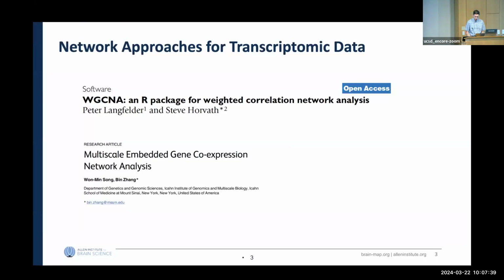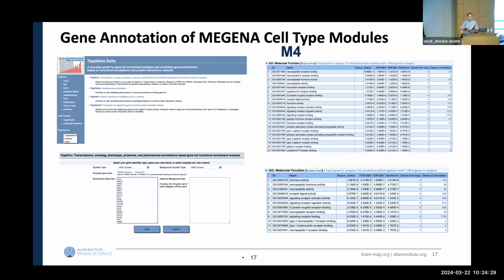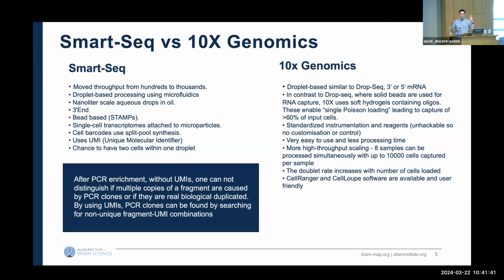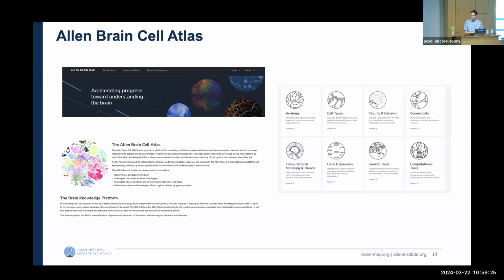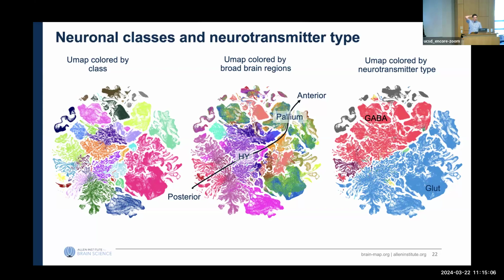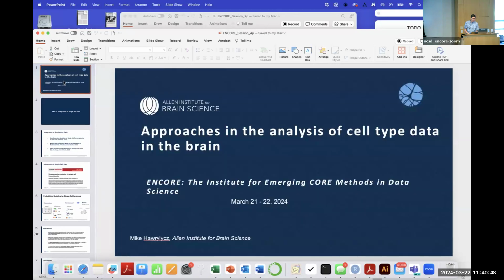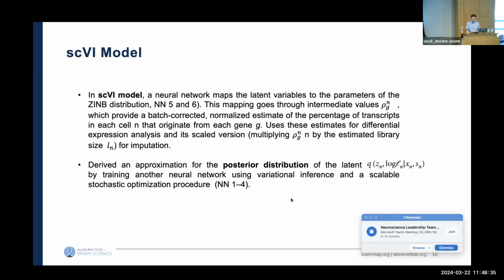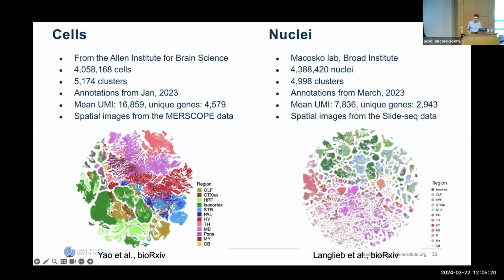Analysis of cell type data in the brain - Michael (Mike) Hawrylycz (March 22, 2024)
Talk: Analysis of cell type data in the brain (Mike Hawrylycz, Allen Institute for Brain Science)

Lecture Day 1: Cellular and Cell Type Data in the Brain

A major initiative in contemporary neuroscience is the profiling and classification of cells and cell types of the brain. To understand the function of the brain and its circuits, it is necessary to catalog their cellular diversity. In this first talk, we will survey in detail the essential characteristics of neuronal and glial cells and their properties from a perspective of the computational neuroscientist and neuroinformatics. A basic goal is to gain familiarity with these data, their attributes, representation, and profiling methods. We will use data sets from the Allen Institute and the BRAIN Initiative Cell Census Network (BICCN) and participants will learn how to access, interpret, and approach analysis of these data in this part.